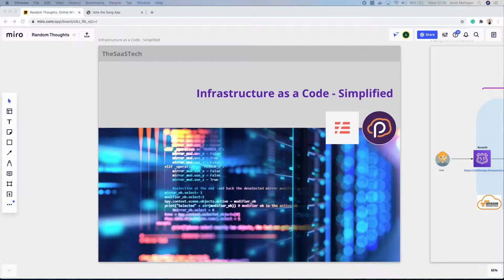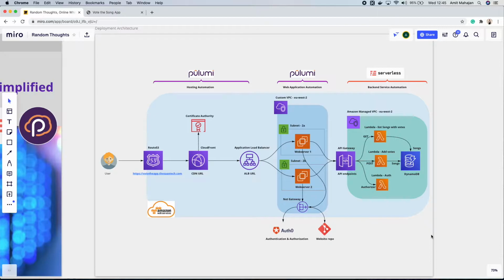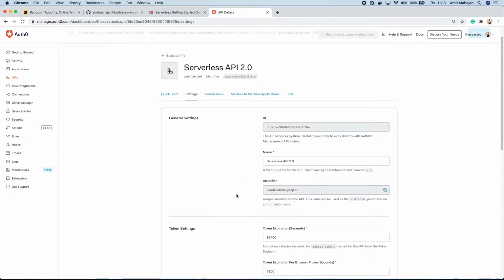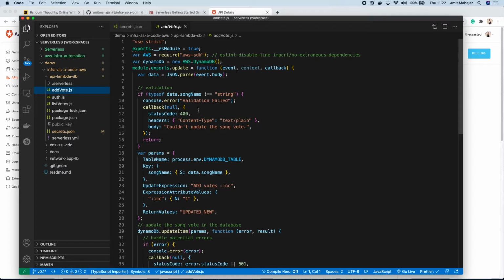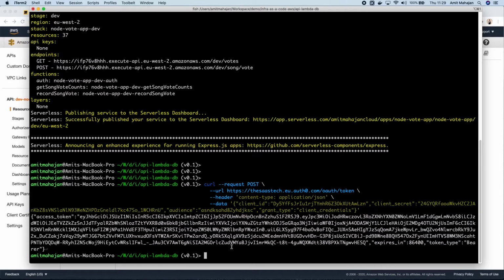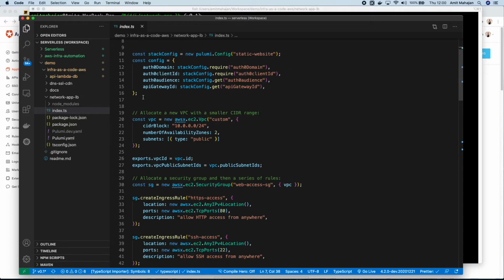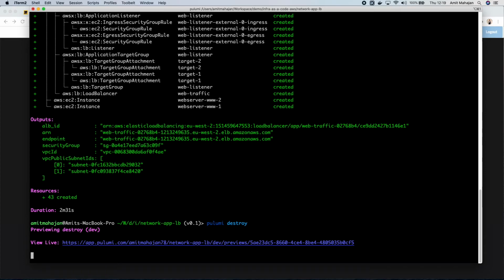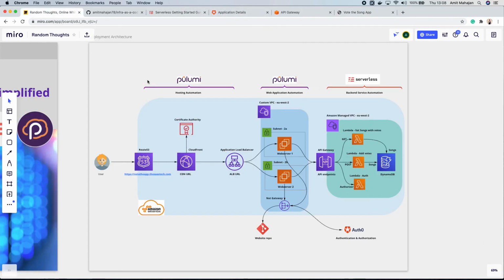Infrastructure as a Code - Simplified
Welcome to my another knowledge-sharing video where i will be taking you through the journey of automation of infrastructure service deployment process.

I have made this video so that I can give you some insight into how we can simplify our cloud infrastructure creation and management process by using general-purpose programming languages that we are already using to write our business applications.  That is very important because that allows us to treat our infrastructure as we treat our application code and follow the same practices such as version control, code review, test-driven development, commit frequently etc.

Thanks